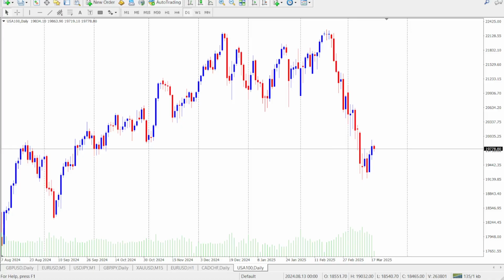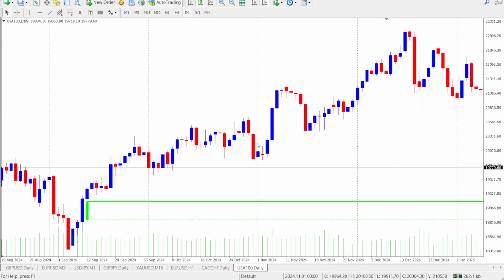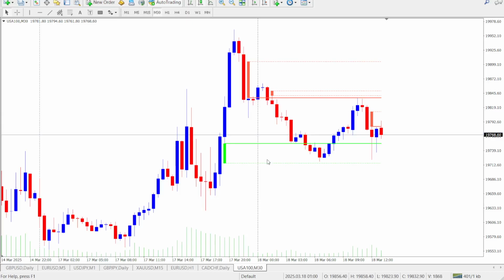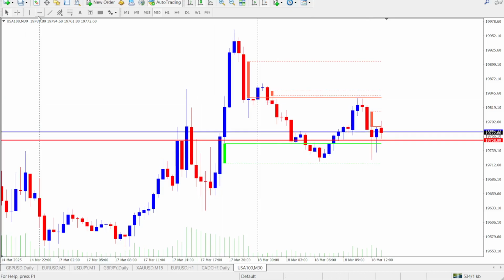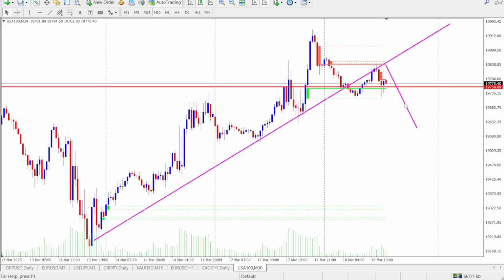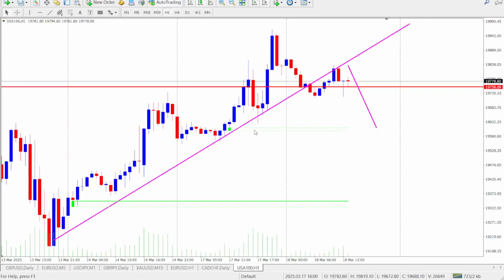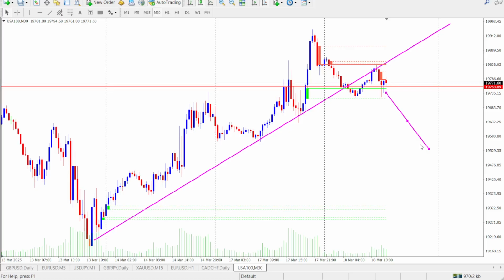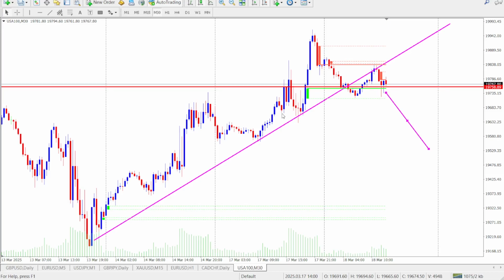Fair Value Gap Indicator MT4 & MT5 – How to Spot Market Imbalances!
Looking for a way to spot market imbalances and potential trade setups? The Fair Value Gap (FVG) Indicator for MT4 helps traders identify price gaps where liquidity is missing. These gaps can serve as key areas of interest for entering long or short trades.

📌 What is the Fair Value Gap Indicator?
The FVG Indicator scans your chart for large candlesticks that are not overlapped by the previous or next candles. When it finds these gaps, it marks them using horizontal rectangles:

✅ Green rectangles in an uptrend – Potential buy areas
✅ Red rectangles in a downtrend – Potential sell areas

📌 How to Use the Fair Value Gap Indicator on MT4
1️⃣ For buy setups: Wait for a green rectangle to appear in an uptrend. Enter a long trade above the rectangle and set your stop loss at the previous low.
2️⃣ For sell setups: Look for a red rectangle in a downtrend. Enter a short trade below the rectangle and place your stop loss at the previous high.

⚠️ The FVG Indicator does not give direct entry signals—it highlights price gaps so traders can analyze market structure and plan trades accordingly.